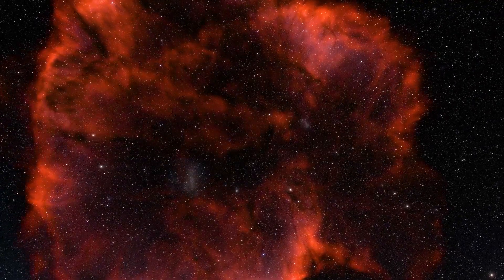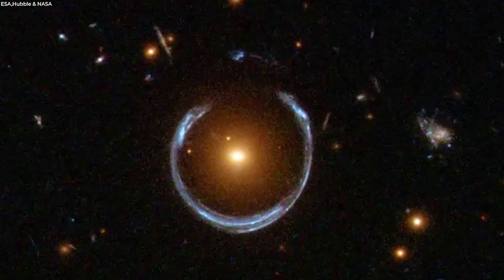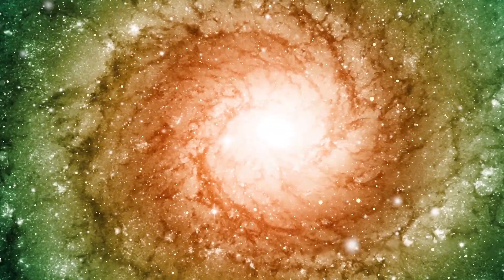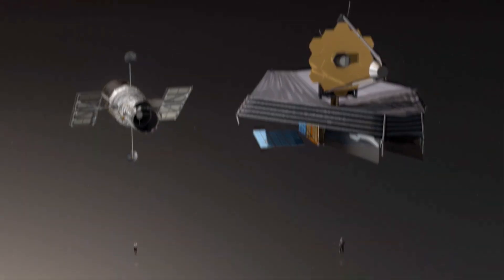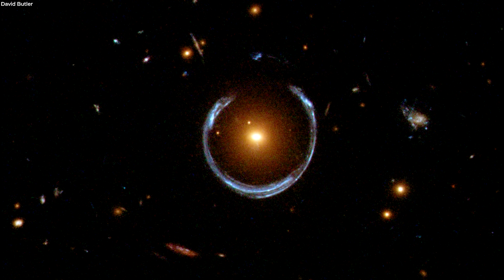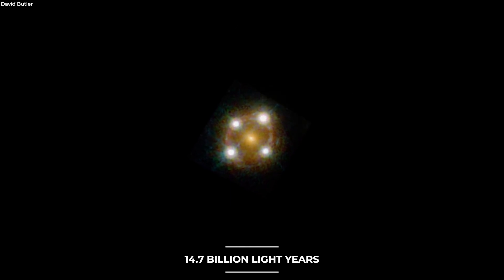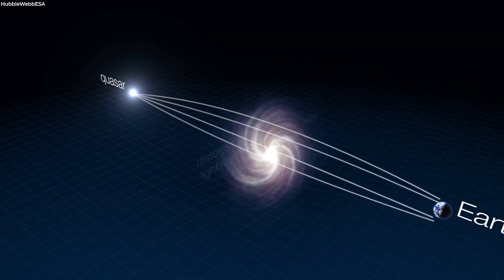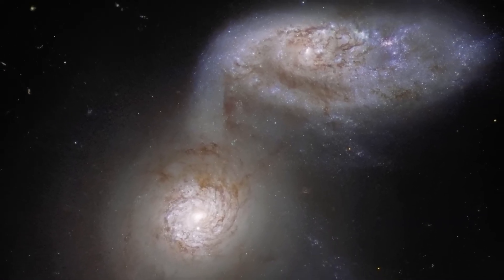JWST Just Found A Galaxy That is So Old That it Breaks Cosmology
James Webb Space Telescope has captures stunning images of an Eisntein Ring Named - JWST er1 that is whopping 21 biillion Light Years Away and it is most distant gravitationally lensed object ever seen.
These massive quiescent galaxies,  are crucial to understanding galaxy evolution. These galaxies produced stars less frequently,  and quickly gain their stellar masses. As a result, researching them can offer invaluable knowledge about how galaxies evolve.

The background galaxy that created the Einstein ring J W S T-ER1 r has a photometric redshift of 2.98. Although there are multiple known Einstein rings, complete ones like this one are quite rare.

Celestron – StarSense Explorer LT 80AZ